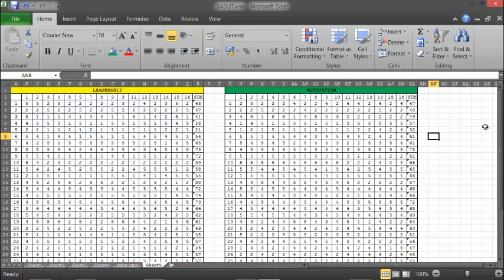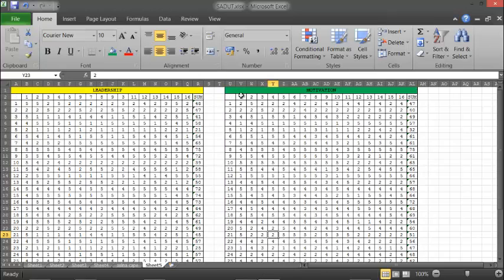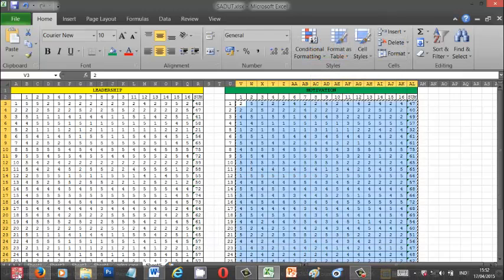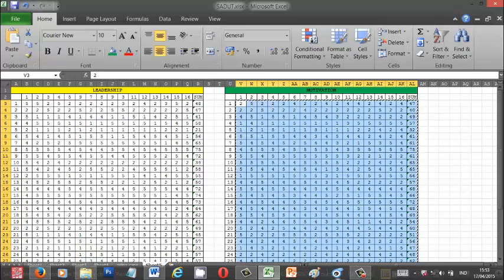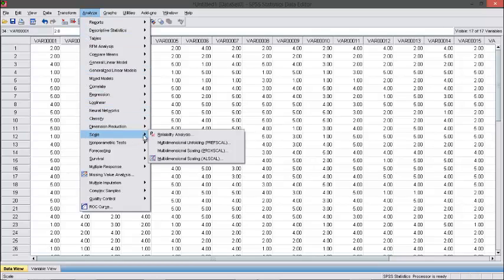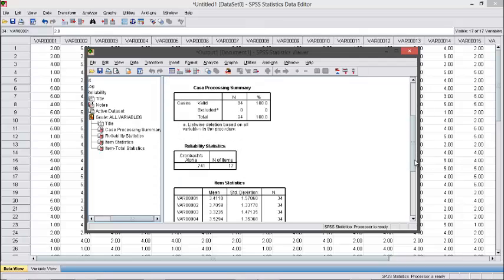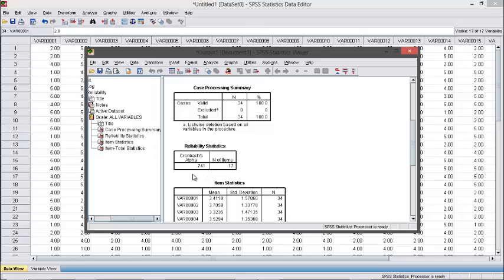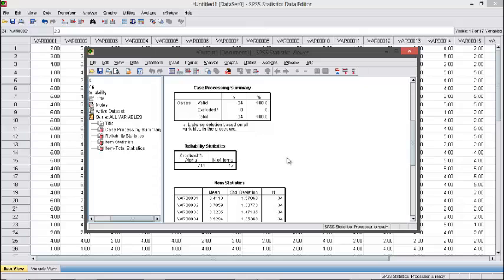Path Analysis: How to do Reliability Test with SPSS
Step by step on how to do reliability test with SPSS